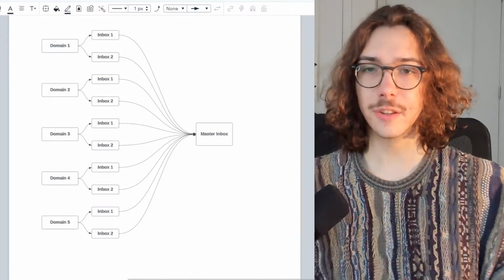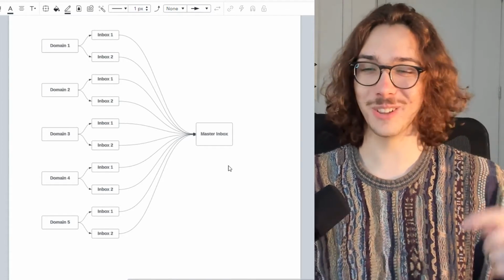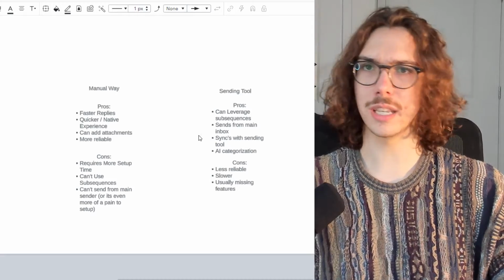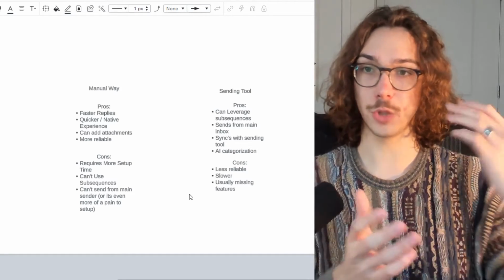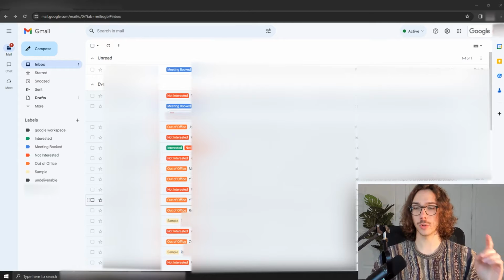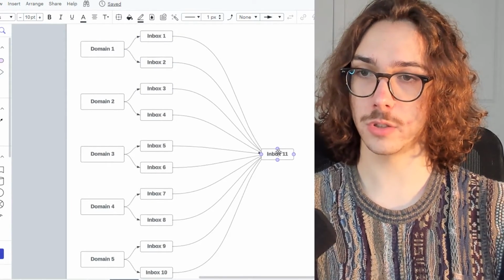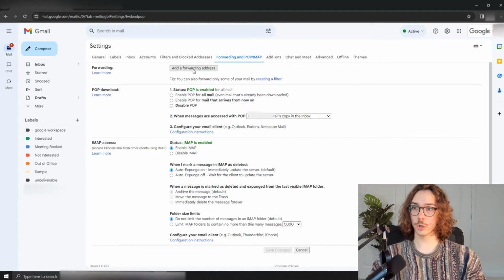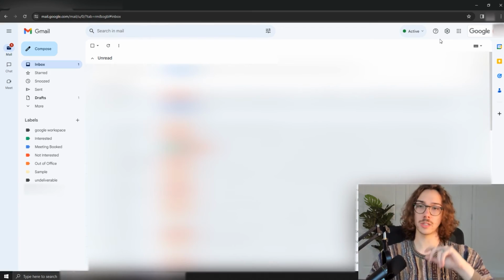How To Set Up A Master Inbox For Cold Email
In this video, I’m going to break down exactly how to set up a master inbox for your cold email campaigns so you have one central inbox where all of your replies will come in.

What I’m going to cover in this video might be the difference between you booking 100% more calls for the rest of time, and that’s not an exaggeration. So if 100% extra calls booked would drastically change your business, this video is for you.